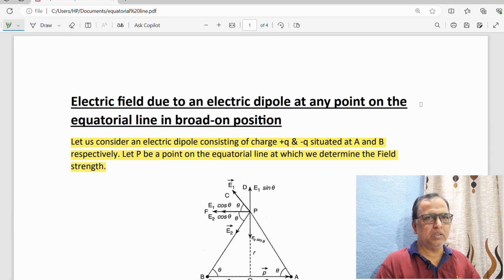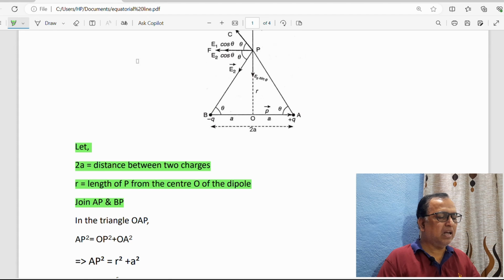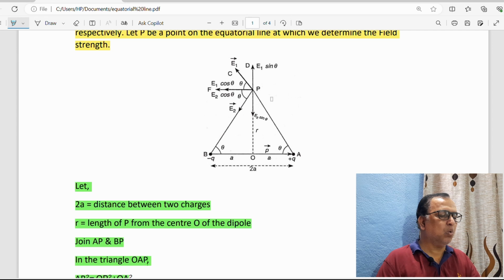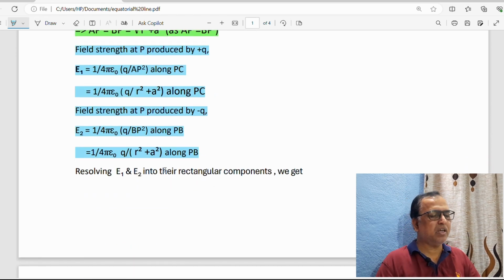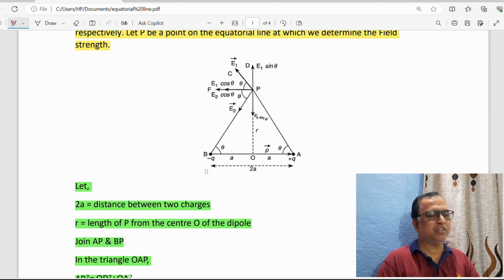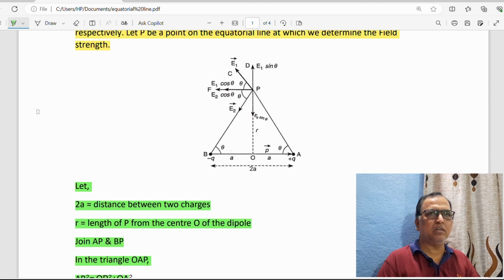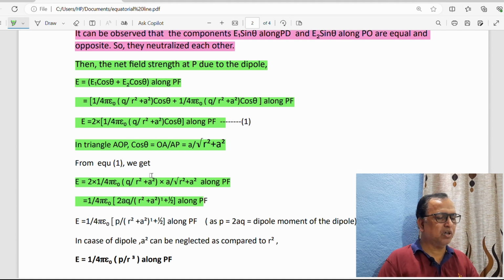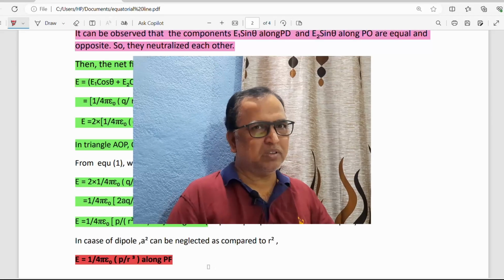Electric field due to an electric dipole at any point on the equatorial line || Class:-12th